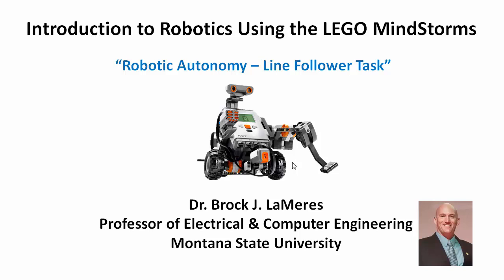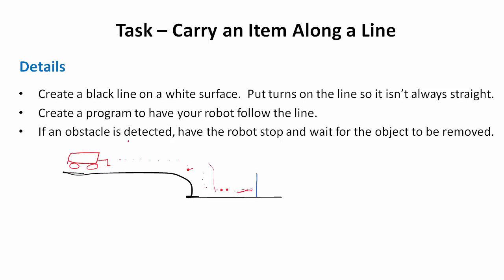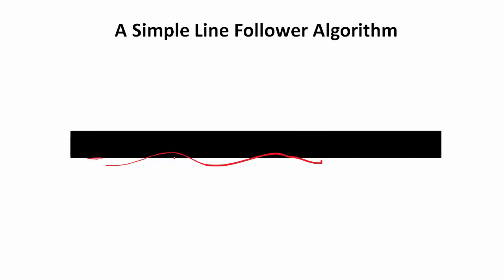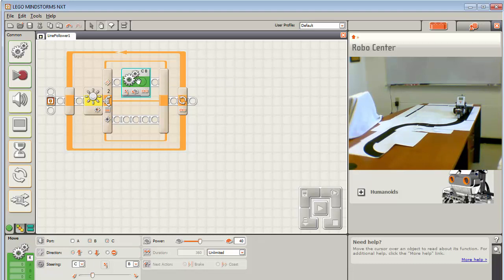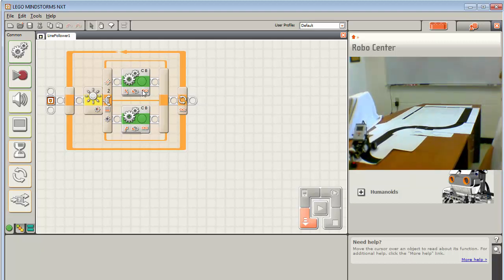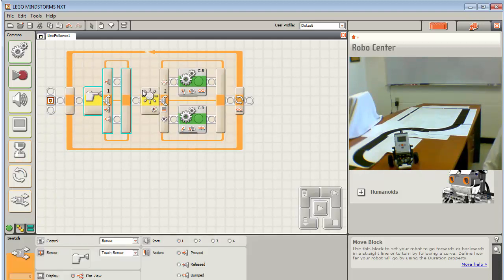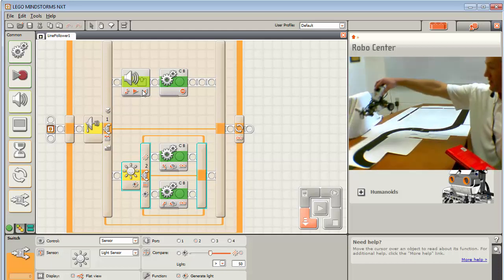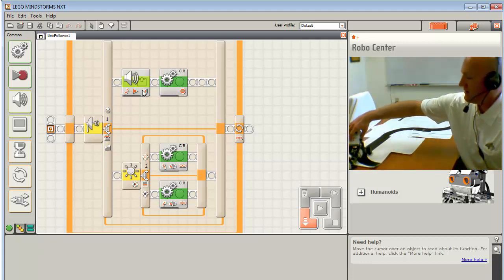Module 6: Video 2a - Line Follower NXT